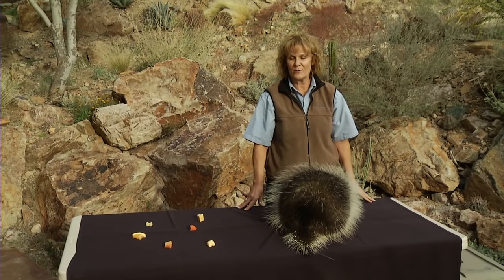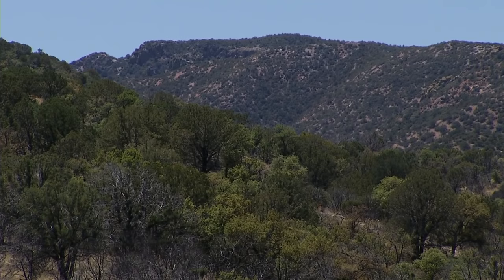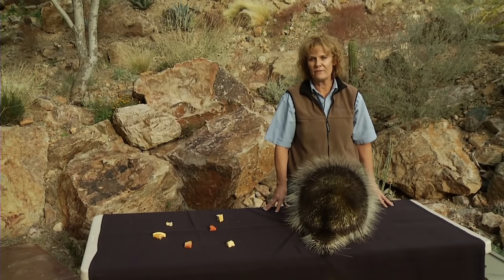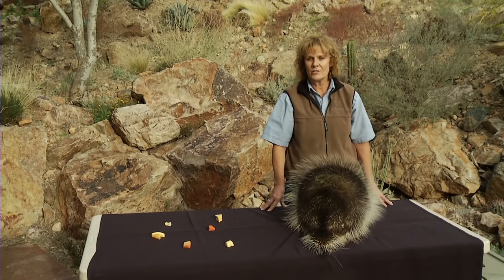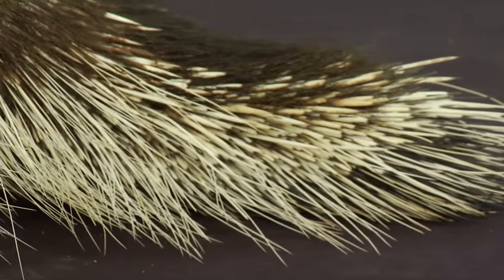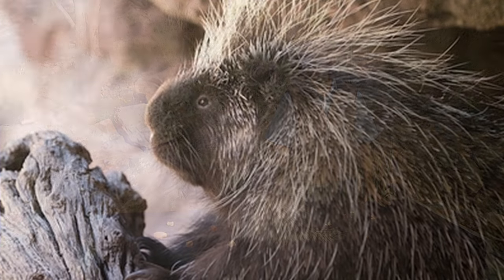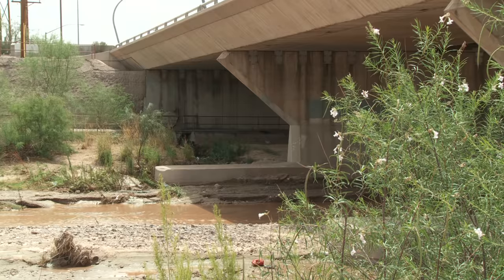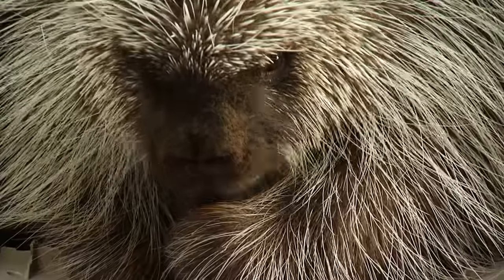North American Porcupine